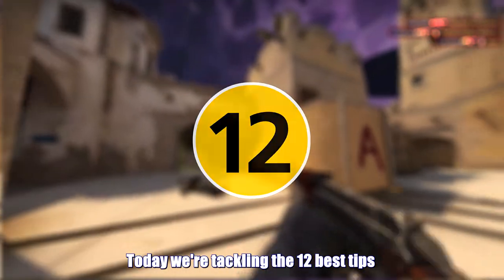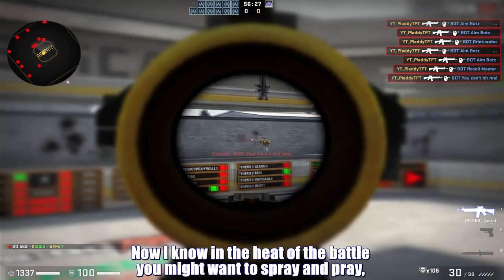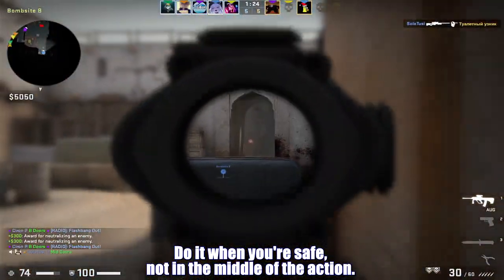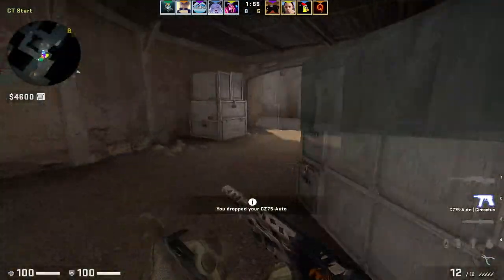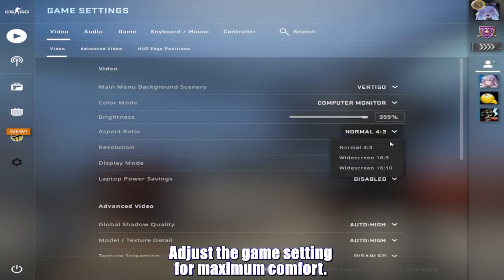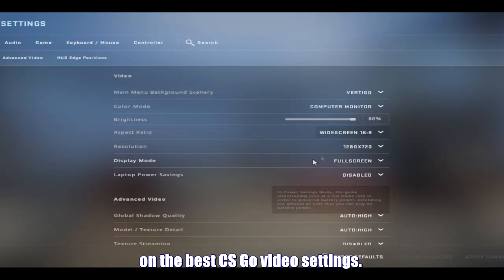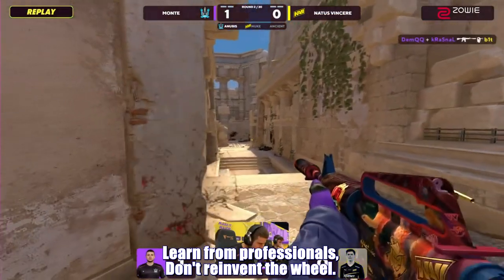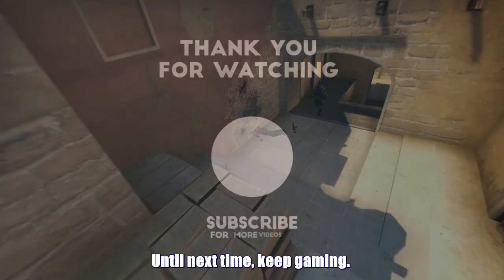12 CS Tips To Prepare You For 2024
How to win more in cs2 and cs:go with 12 tips and tricks for beginners!

Maps:
How to Grenade in cs:go Maps: